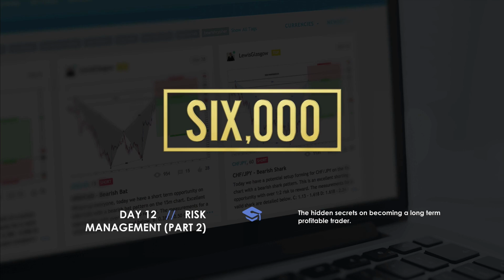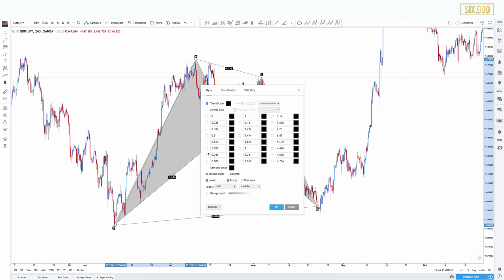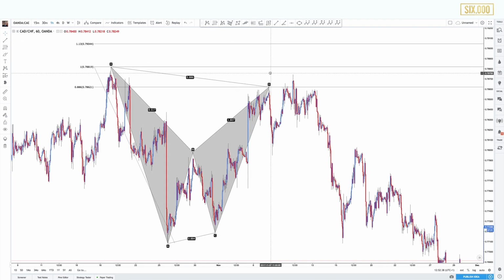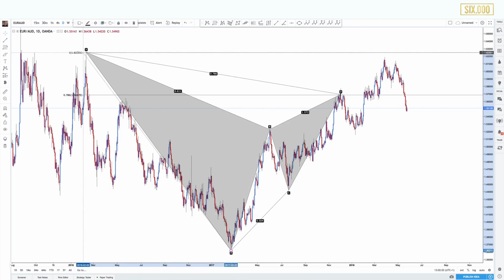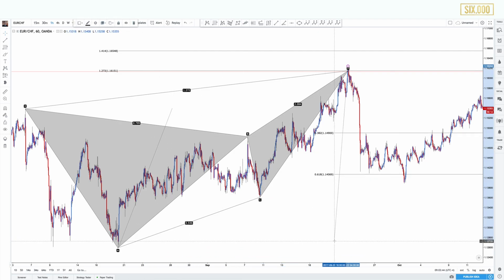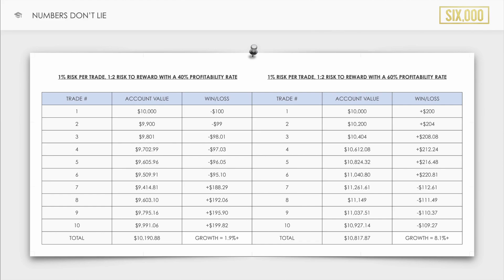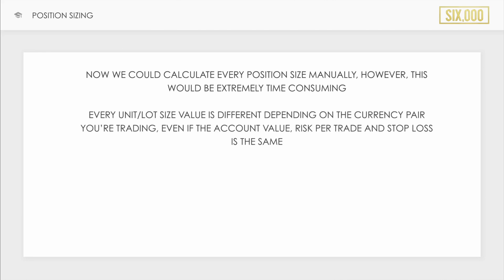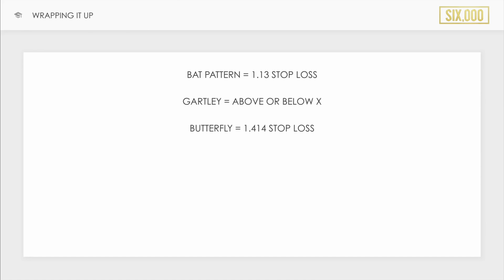Risk Management in Trading: Part:2 Protect Your Capital & Maximize Profits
Successful trading isn’t just about profits—it’s about protecting your capital! In this video, we’ll break down Risk Management strategies that help traders minimize losses and maximize gains. Learn how to set stop-losses, manage position sizing, use risk-reward ratios, and control emotions to trade smarter and safer.

✅ Understand the 1% rule and position sizing
✅ Learn how to set stop-loss and take-profit levels
✅ Master the risk-reward ratio for better trade decisions
✅ Develop discipline and emotional control in trading